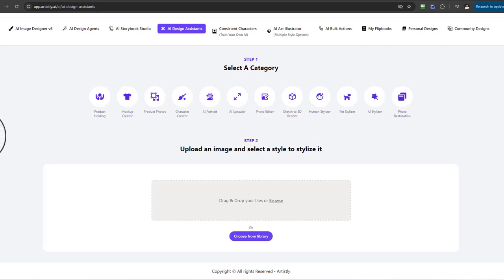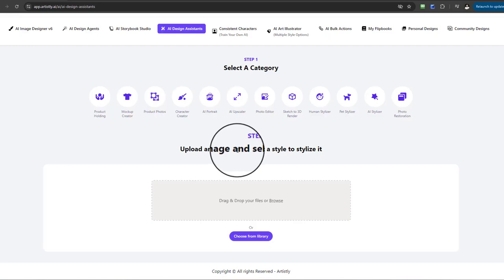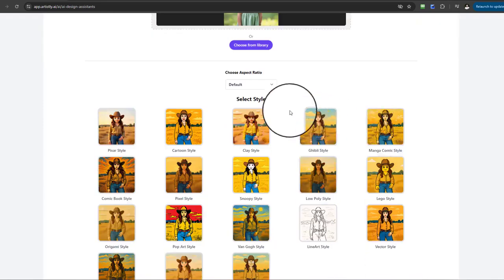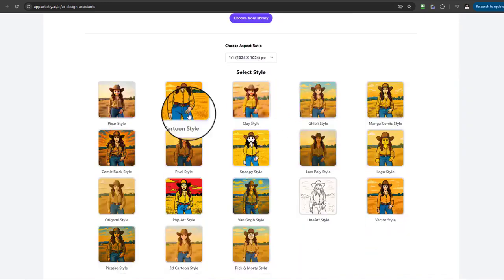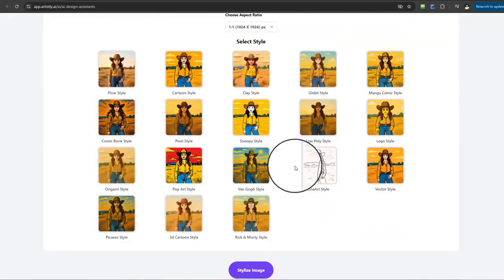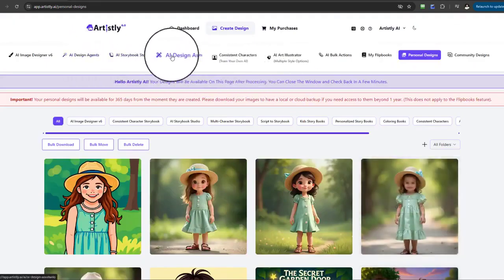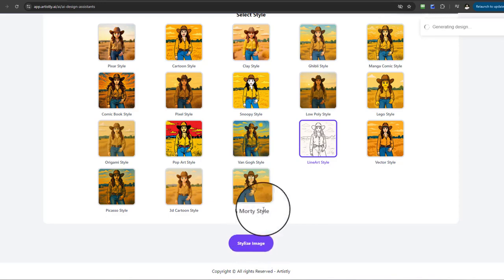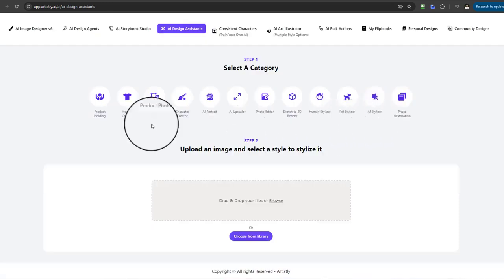Artistly ai 6 0 Tutorial How To Use The Al Stylizer artistly5 artistly6 0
artistly ai
artistly.ai review
artistly ai review
5
artistly.ai 5
artistly
artistly ai tutorial 5
artistly review
artistly 5.0
videoexpress ai
artisly
artistly review
artistly 5.0
videoexpress
artisly